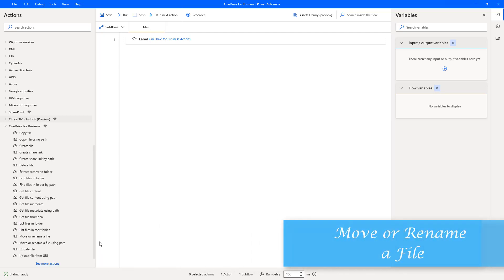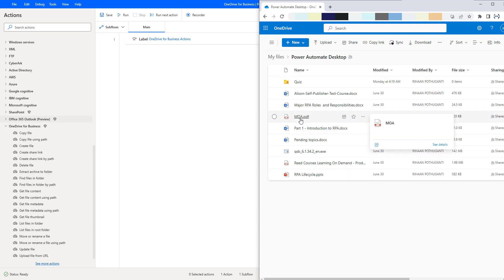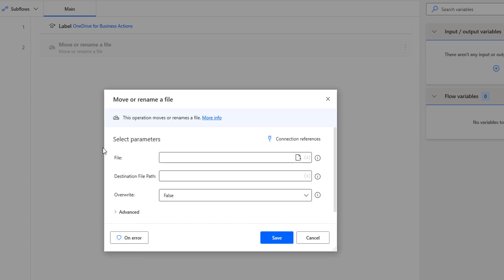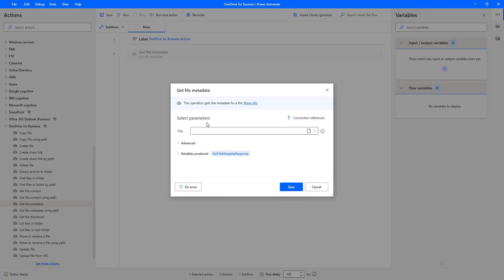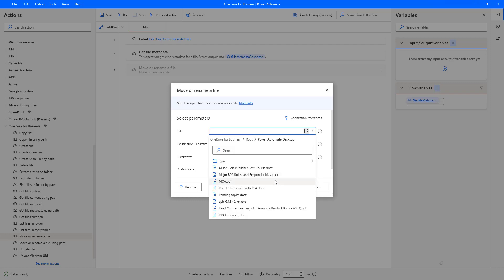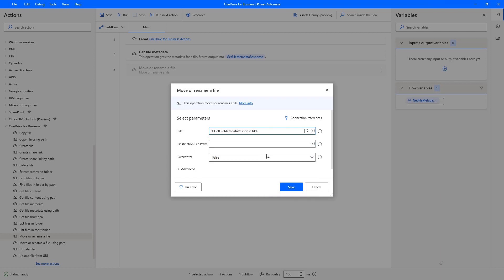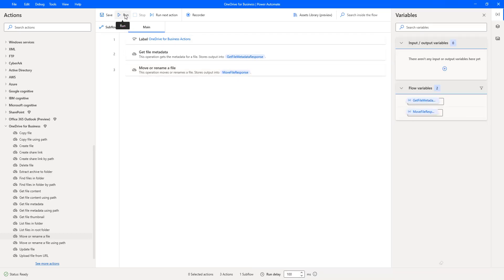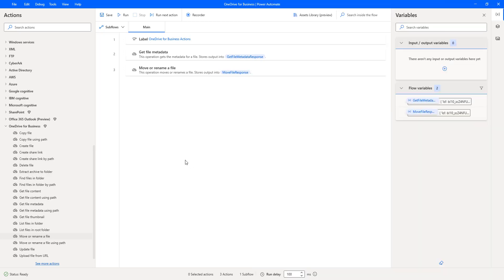Power Automate Desktop || OneDrive for Business - Move or rename a file action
00:00 OneDrive for Business -    Move or rename a file action